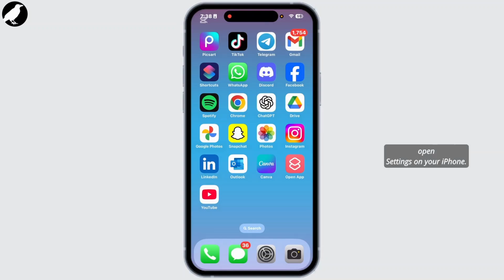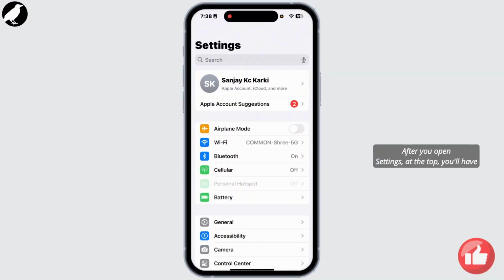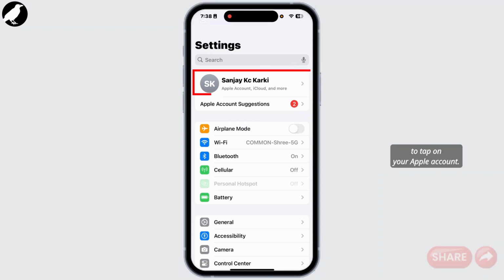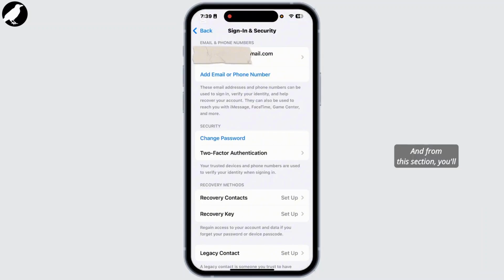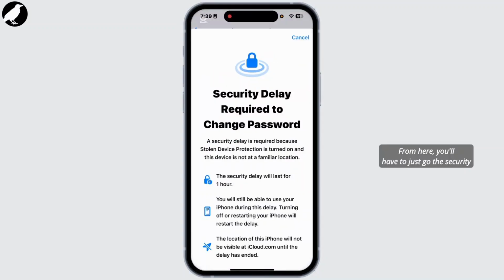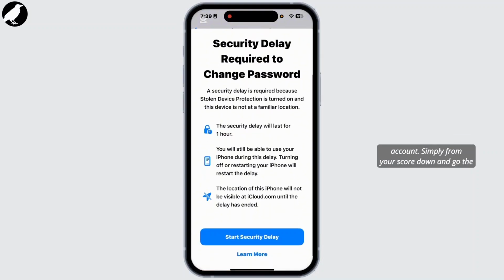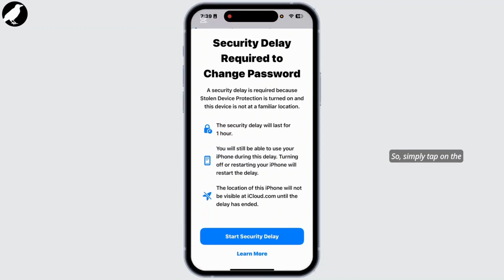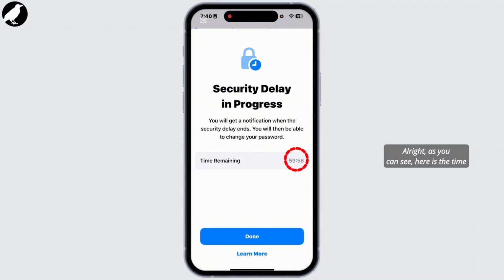How to Reset your Apple ID Password on iPhone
How to Reset Your Apple ID Password on iPhone (2025)! Need to reset your Apple ID password directly from your iPhone? This video will walk you through the easy steps to reset your Apple ID password quickly and securely. Whether you’re wondering, “How do I reset my Apple ID password on iPhone?” or need help regaining access to your account, this tutorial has everything you need. Learn how to reset your password and get back into your Apple account without hassle. Watch now to reset your Apple ID password on iPhone today!

Timestamps:

00:00 How to Reset Your Apple ID Password on iPhone
00:10 How Do I Reset My Apple ID Password on iPhone?